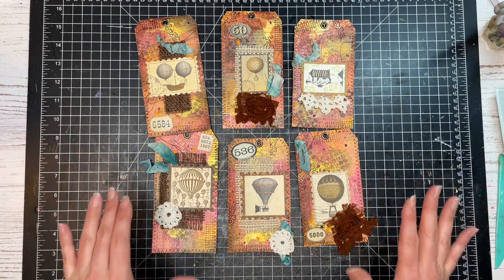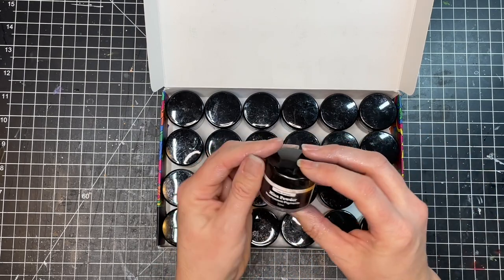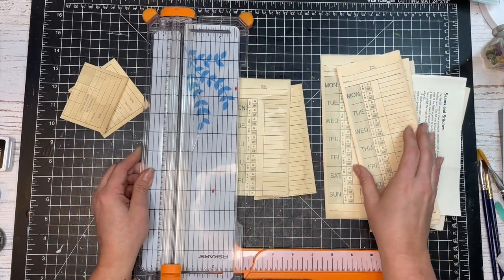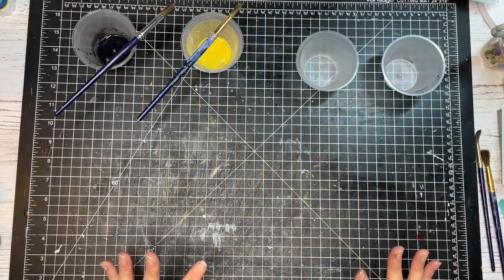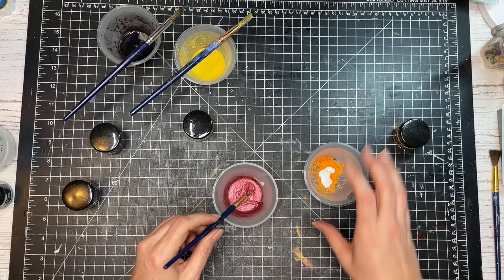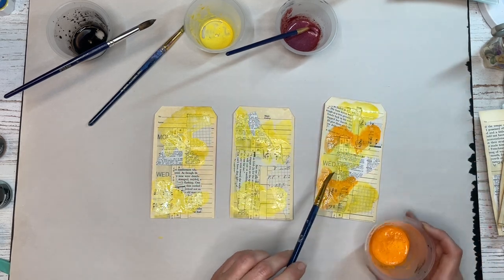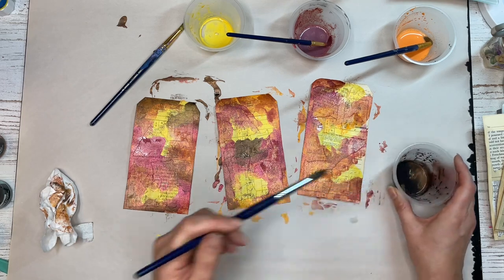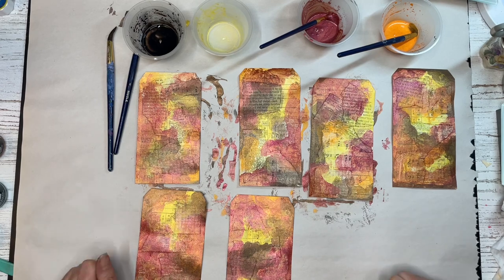Shimmery Steampunk Tags - with Hippie Crafter Mica Powders (Part 1)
Part 1
Let's make some tags! I'm using paints made from mica powders from Hippie Crafter to create a shimmery metallic background for the fun steampunk tags.

Join me as I show you how I make the paint, create the background and then embellish 6 tags.

This is not a paid review, but I did receive free craft products.